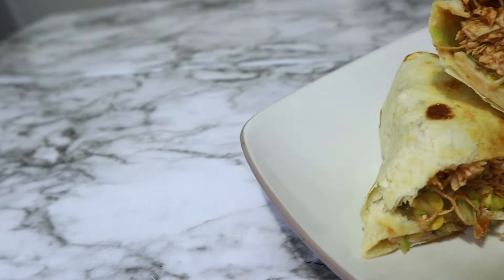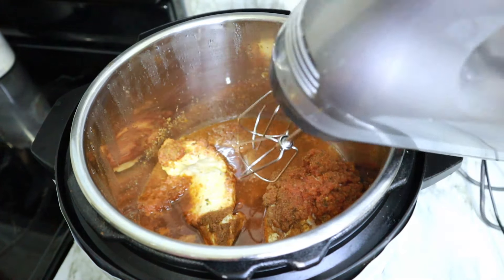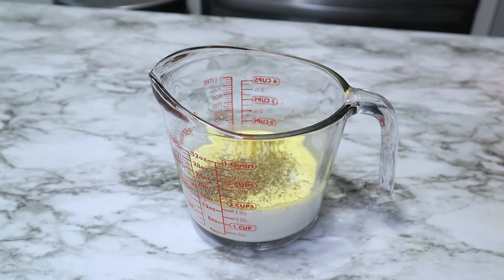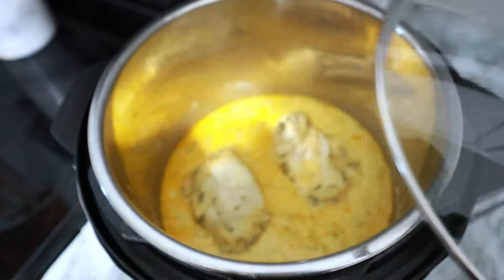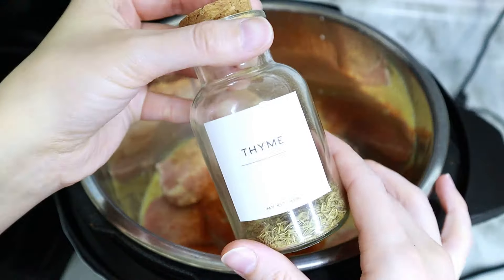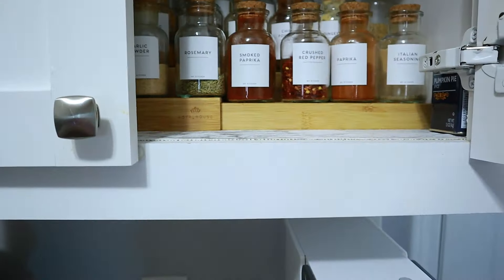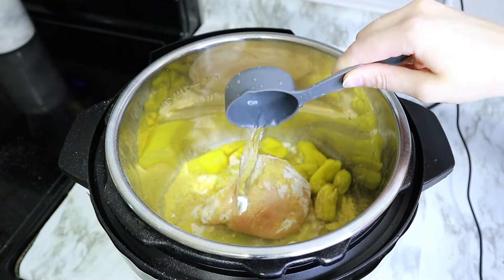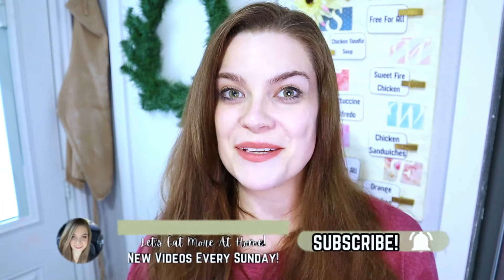Quick & Easy Crockpot Recipes! | Throw & Go Slow Cooker Meals!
Recipes:
Marry Me Chicken:

Spice Jars:
Labels For Jars:
(Mine are 1.8 In Squares)